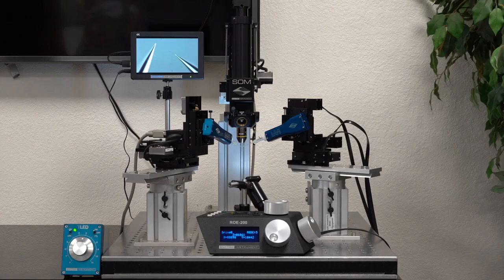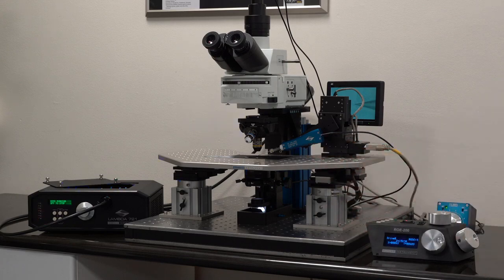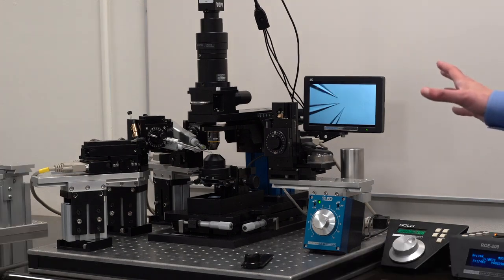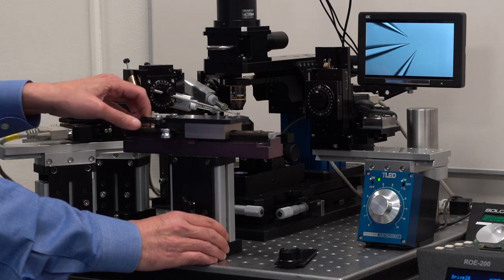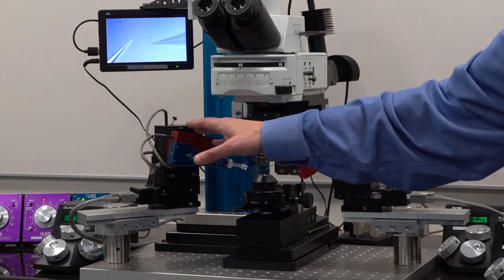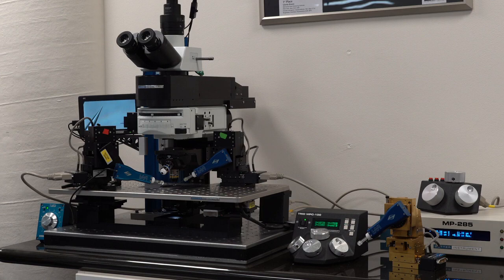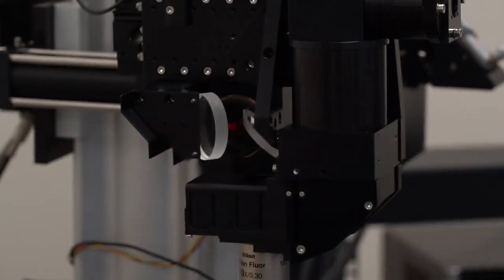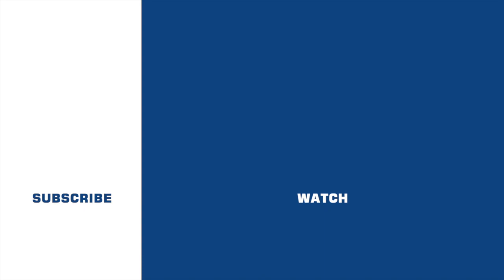Sutter Instrument 完整的電生理顯微鏡設備系列 SOM NAN BOB 和 MOM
SOM、NAN、BOB 和 MOM - 用於電生理學的完整顯微鏡裝置系列
在本次網路研討會中，我們將展示我們的完整顯微鏡設備系列！涵蓋的系統包括 SOM、NAN、BOB 和 MOM 顯微鏡。

應用範圍 ： Patch Clamp膜片鉗, 電生理